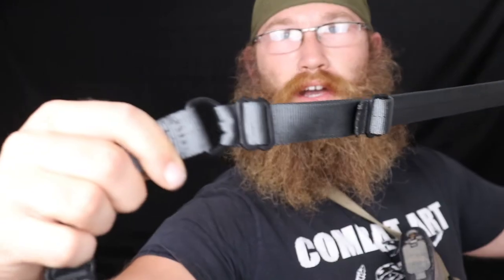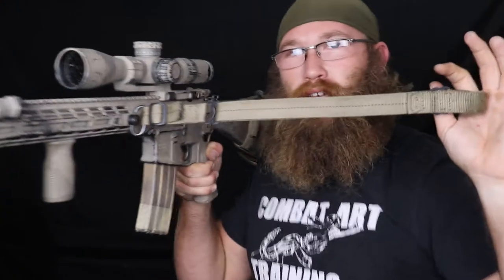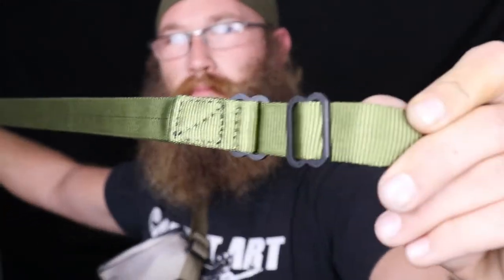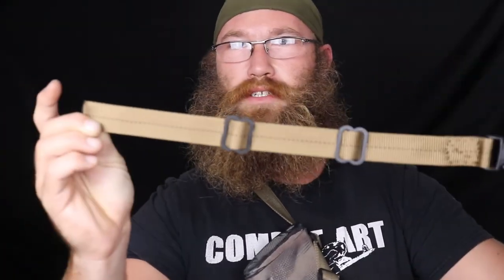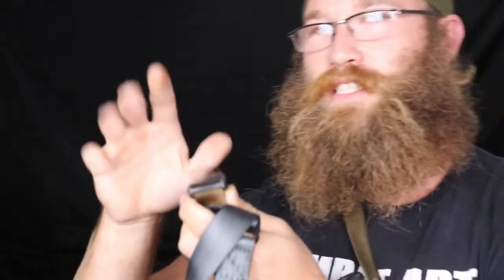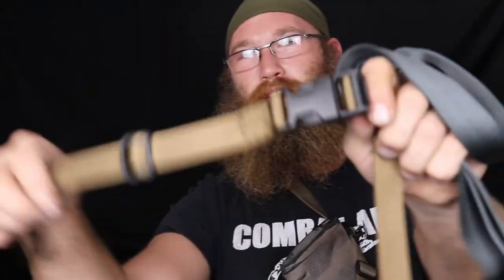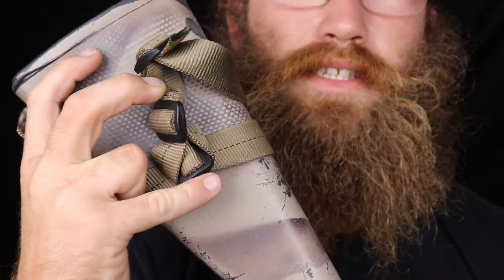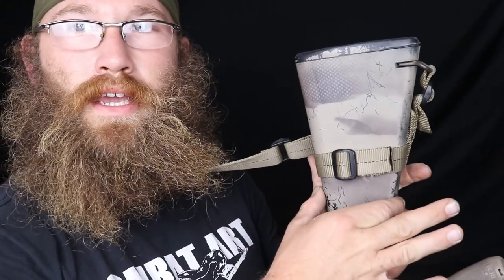Sling Options and Colors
We have two point slings, quick release slings, two to one point slings, fixed stock adapters that work on M16 fixed stocks.

Carry pistol I with FREE Florida Concealed Weapon Permit Certification